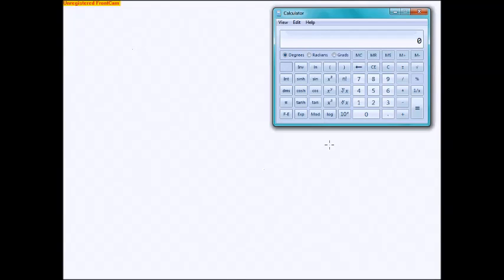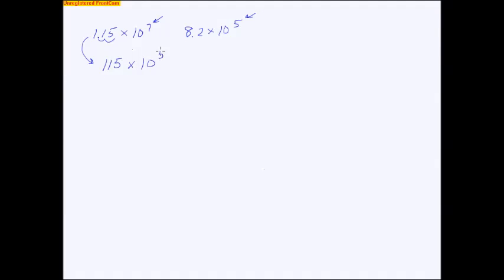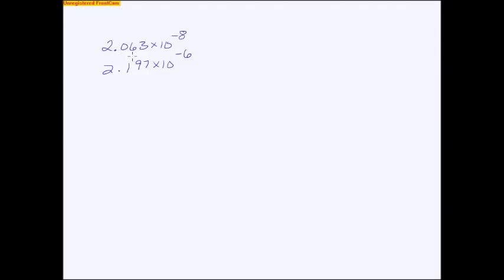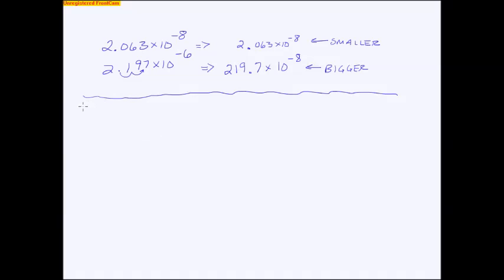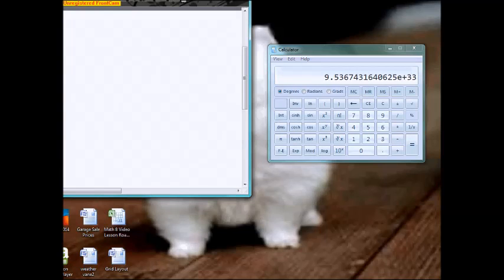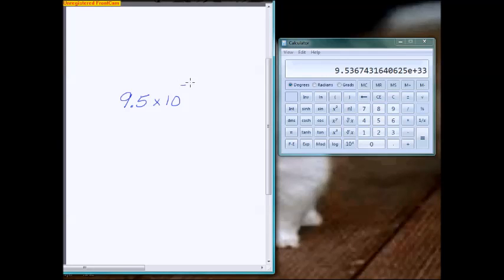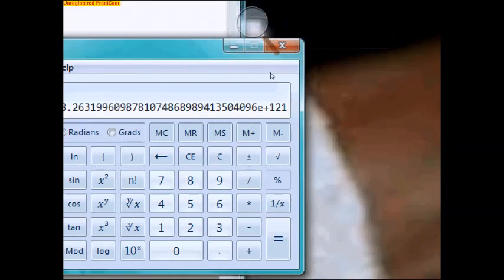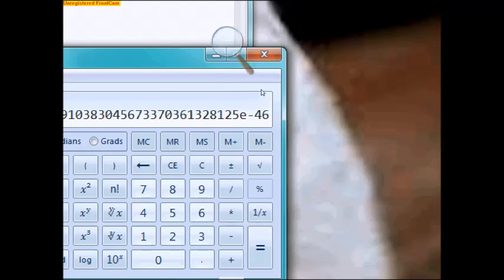Comparison of Numbers in Sci Notation and Using Tech